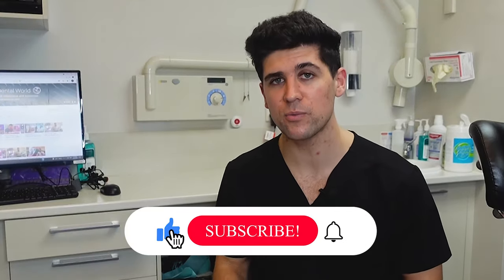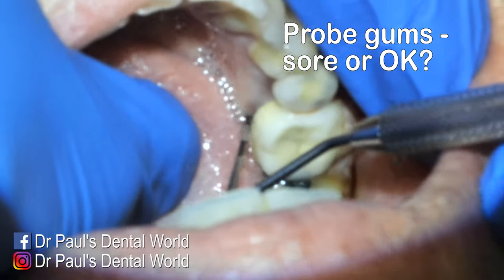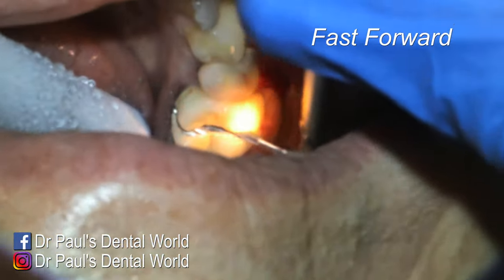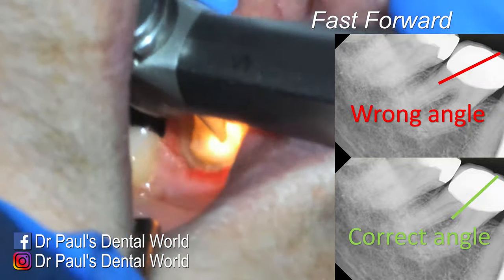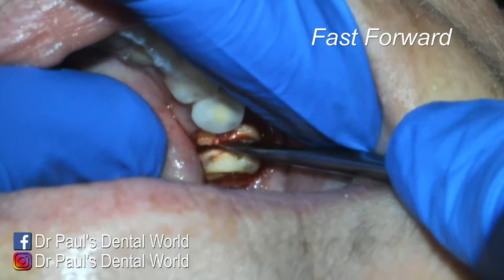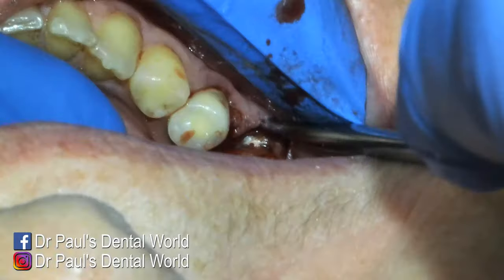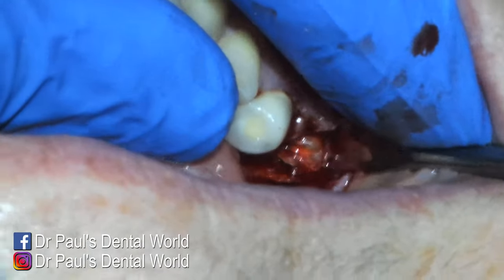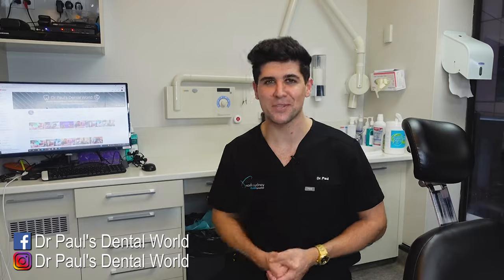SECTIONAL EXTRACTION OF LOWER MOLAR (Tooth #46 or #30 Removal) Commentary and Walkthrough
This patient came to me with a large swelling and pain from her lower right first mandibular molar. We determined that the cause of the problem was that this tooth most likely had a vertical root fracture. This then led to the death of this tooth, and subsequent infection and pain.

In cases like these, the  only treatment is for us to remove the tooth.

To extract the tooth, it is more simple to section the tooth into different pieces. That way, the tooth is less likely to break when we try and remove it.

In this video, I discuss what the problem was, our surgical plan, and then walk through how we did the procedure from start to finish.

Chapters:
0:00 Intro
0:13 The examination of the tooth
0:37 Discussing the treatment plan
1:10 Making sure no pain first
1:20 Get the tooth moving
1:46 Remove the porcelain crown first
2:51 Reduce the crown height
3:20 Sectioning the roots
3:55 Splitting the roots
4:43 Removing one root
5:45 Removing the other root
6:12 Remove bone to create bone gutter
7:04 Smoothing the bone
7:21 Rinse with chlorhexidine
7:29 Place some gauze
7:35 Summing up

What I Currently Film With:
Camera - Sony ZV-1 (Amazon) (eBay)
Audio recorder - Synco S6E (Amazon) (eBay)
Tripod - Weifeng tripod (Amazon) (eBay)

AMAZON AUSTRALIA
Neutrafluor 220 Mouthrinse
Neutrafluor 5000 Toothpaste
Xylitol Peppermint decay reducing gum
EBAY AUSTRALIA
AMAZON USA
Neutrafluor 500 Mouthrinse